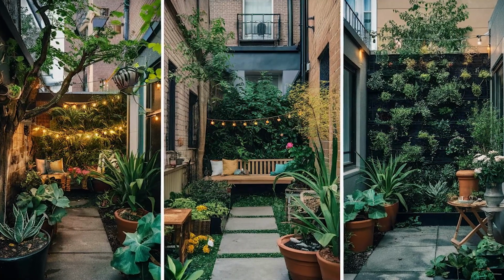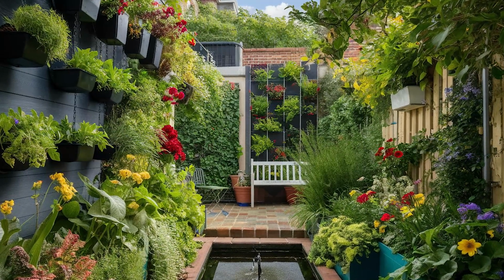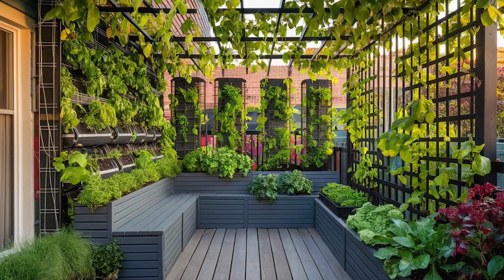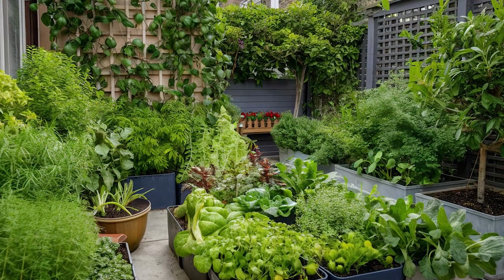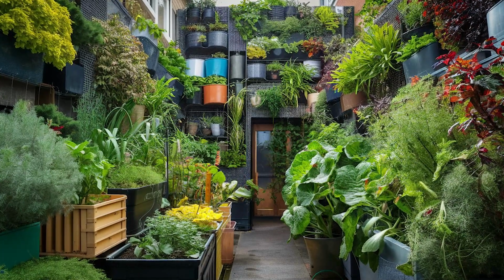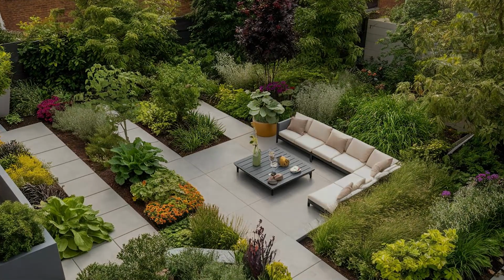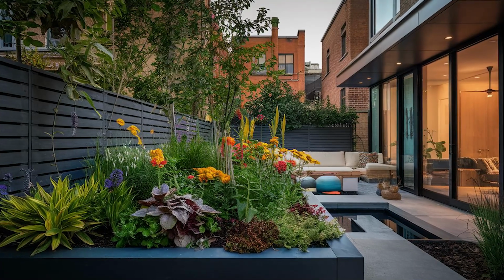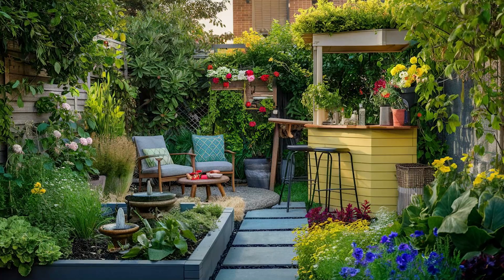Small Backyard Ideas In Urban Houses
Small Backyard Ideas for City Dwellers: Urban Gardening Hacks

Transform your tiny urban backyard into a lush oasis with these creative and practical design ideas. Discover clever ways to maximize space, incorporate vertical gardening, and select low-maintenance plants perfect for city living. Learn how to create a relaxing outdoor retreat, no matter how small your backyard is. This video is packed with tips and inspiration for city dwellers looking to make the most of their outdoor space.